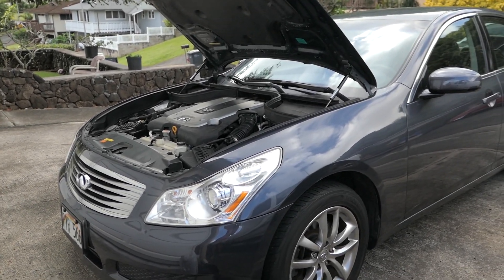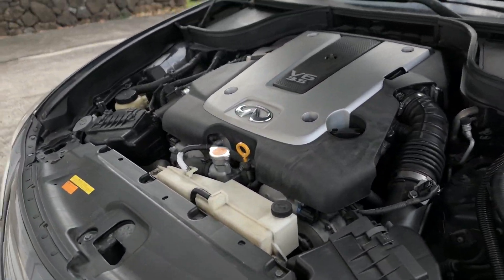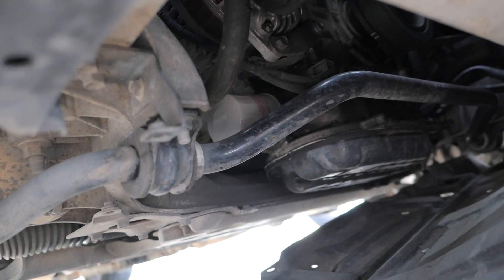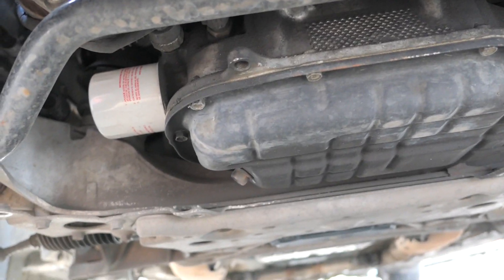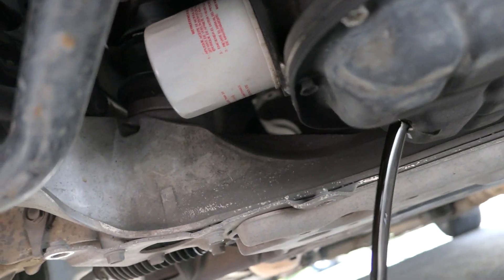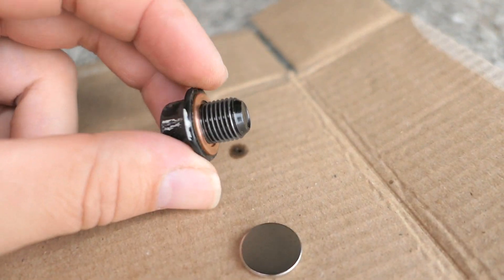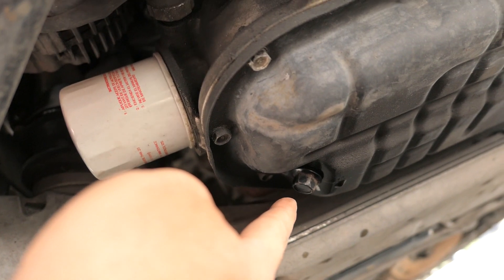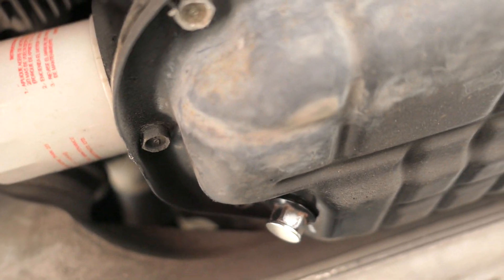2008 Infiniti G35 - Diy Oil Change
Amazon Links
Oil filter

Features and benefits Advanced full synthetic formula Helps prevent deposits and sludge buildup to enable long engine life Offers excellent overall lubrication and wear protection performance under many operating conditions, from mild to severe Precise balance of performance additives Helps provide outstanding engine protection at oil change intervals of up to 15,000 miles or one year, whichever comes first Outstanding thermal and oxidation stability Offers exceptional control of oil breakdown Helps maintain stable oil viscosity Exceptional engine protection Helps maintain long engine life and is compatible with engine seals Excellent low-temperature capabilities Enable quick cold-weather starting for fast protection and extended engine life Help provide less stress on your starting system

Originally developed for demanding auto race applications, our premium oil filter is rapidly becoming a favorite among consumers for its durability and easy removal. We've changed oil filters and several of our product development technicians are sportsman class drag racers. They insisted we offer an oil filter that corrected the headaches they experienced over the years changing oil filters. We have all been there: Whether it's remembering where that disappearing canister tool is; or having oil leak all over your garage and yourself; or finally giving up and pounding a screwdriver through the filter just to get if off. Each of our automotive and marine oil filters comes with a 1 nut welded to the top of the canister so they can be easily wrenched-off with a standard tool. Our motorcycle and ATV oil filters come with a 17 mm nut. Our oil filters use resin impregnated cellulose filter media. This allows for higher flow rates while providing outstanding filtration. High filter flow rates are important in racing vehicles where heavier grade oil is used and the oil is pumped much faster than in a standard vehicle. When the engine is circulating oil at high GPM rates, the high-flow oil filter helps reduce the loss of pressure through the filtering process. To satisfy the demands of racers, our oil filter has many features over and above the requirements of most vehicles. We use thicker canister walls for extra strength and durability which reduces the risk of damage from loose rocks and debris. The heavy-duty construction will withstand higher oil pressures found only in racing environments without bursting. The drilled hole on the nut is for a safety wire attachment. Required for many types of racing, the safety wire prevents blown oil filters from falling on the track and representing a hazard to other race vehicles. This extra engineering offers peace of mind for consumers who want only the best.